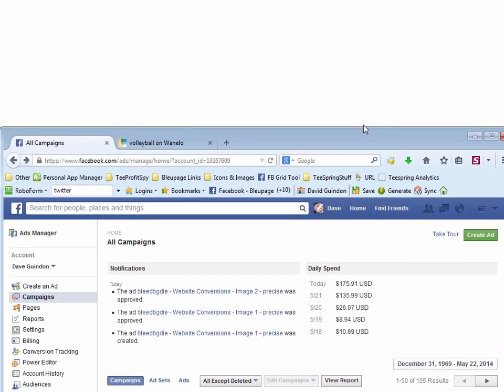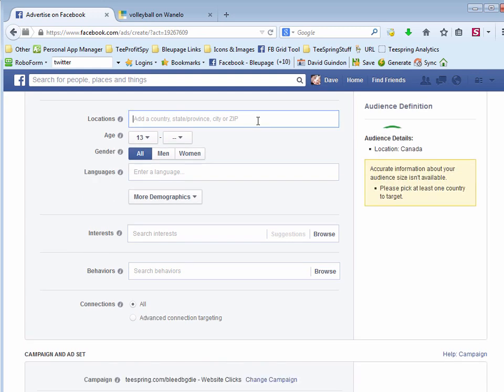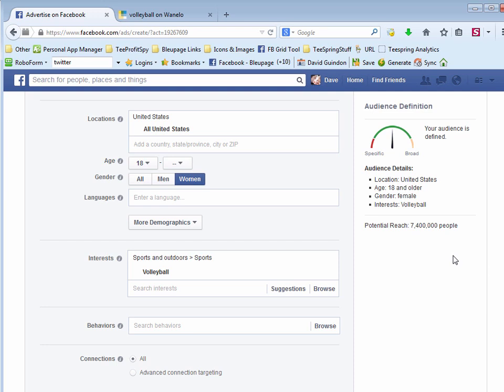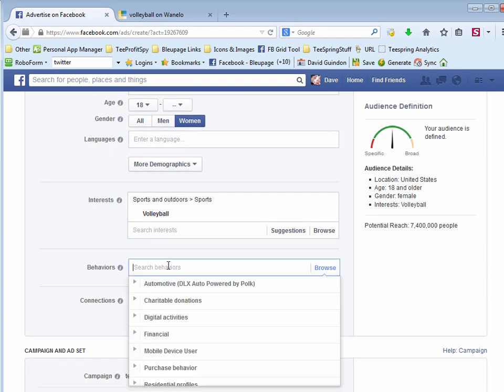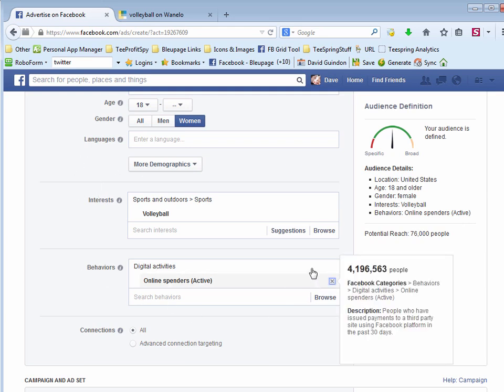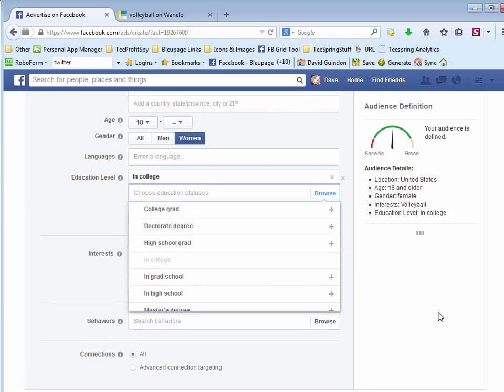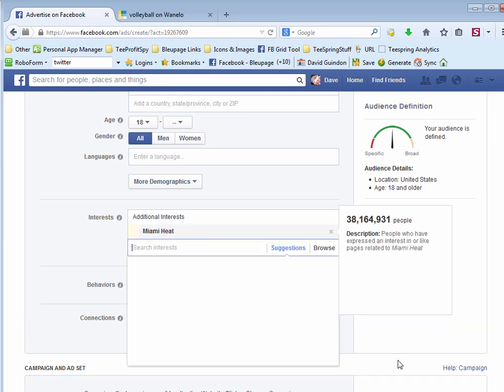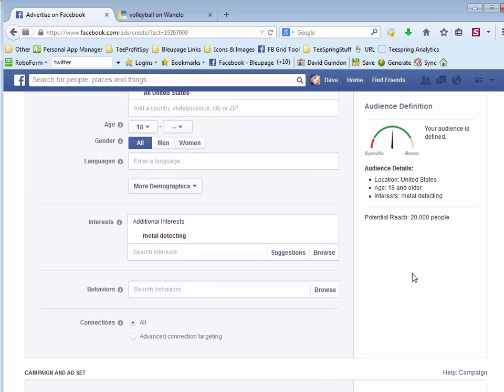USE Facebook ads Smartly for Teespring Campaigns | $0 - $1000 Per Day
Facebook ads are the most important subject when you come to marketing,its very important how you target and scale your campaign in this video i am going to tell you some easy steps to see which Teespring campaign will work.